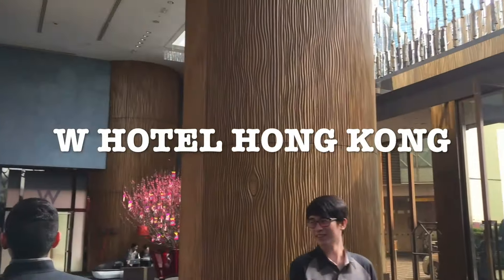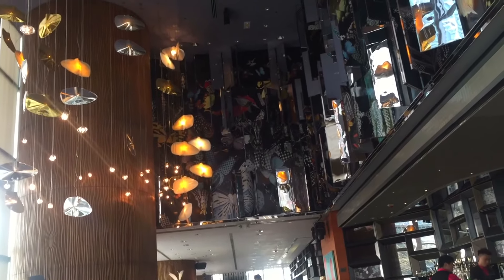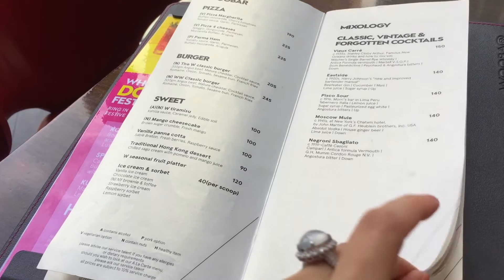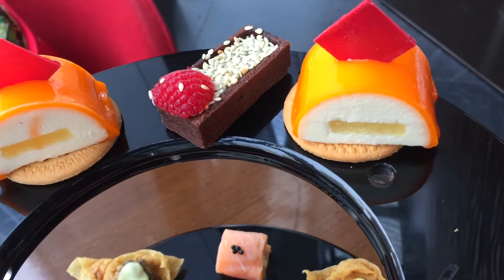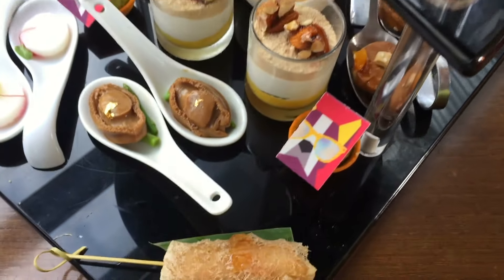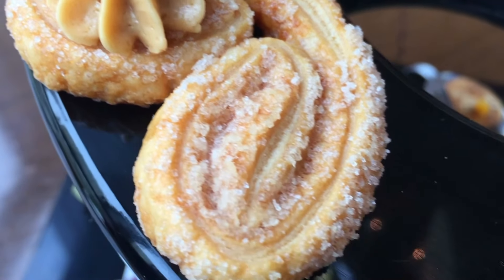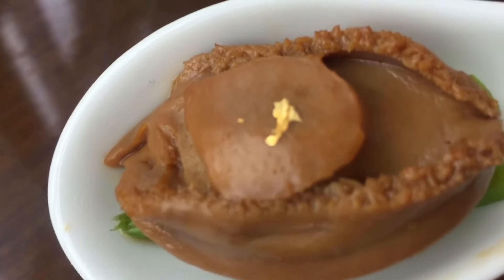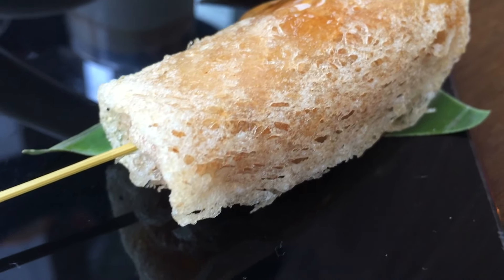Review of the W Hotel Hong Kong Afternoon Tea in Woobar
W hotel is definitely one of my favourite brands, so let's check out their afternoon tea in Hong Kong.